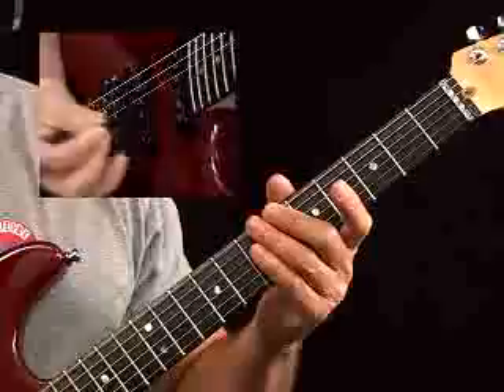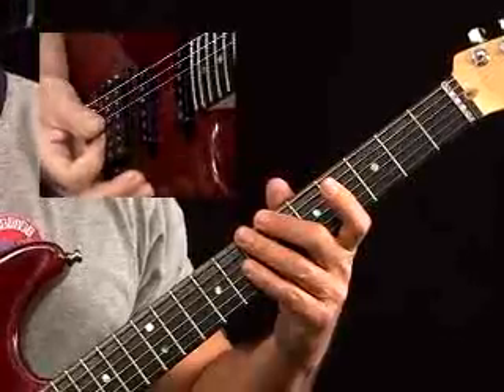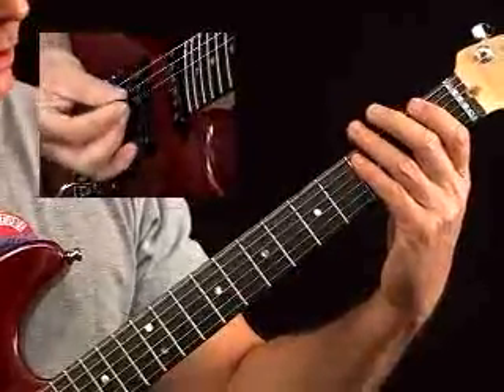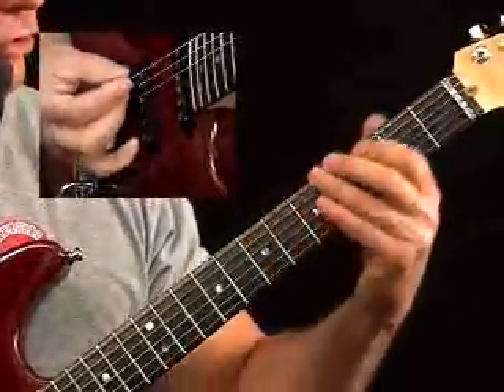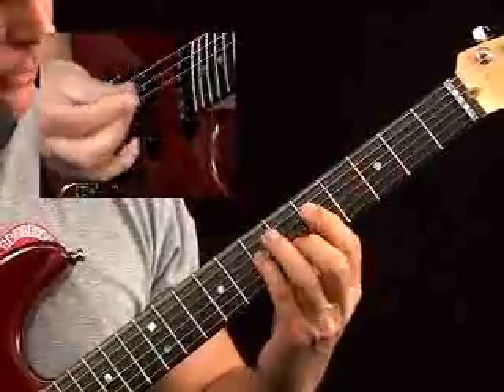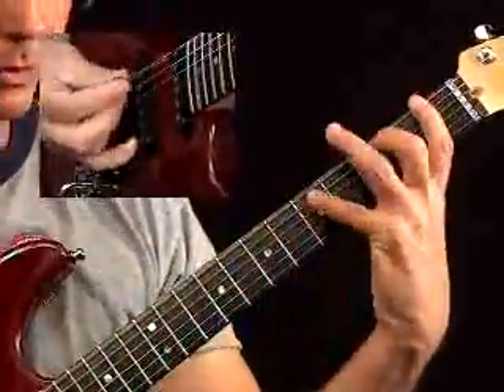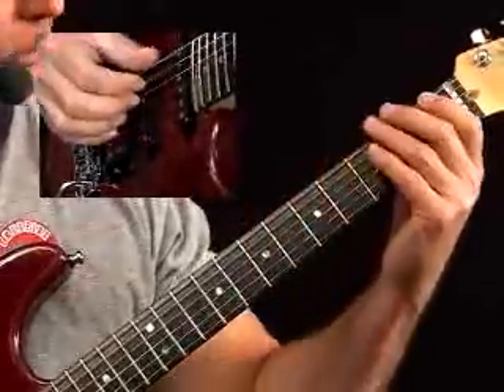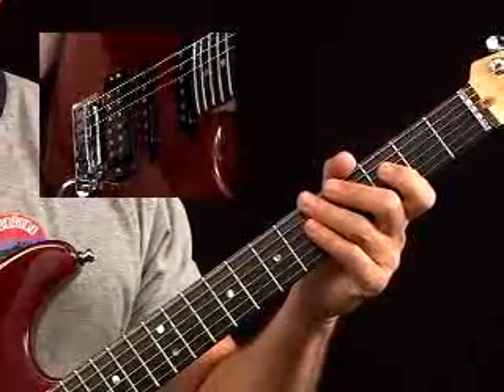Supercharge Your Chops - #2 Steve Morse - Guitar Lesson - Brad Carlton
If Steve Morse isn't the scariest chops-meister on the planet, he's in the top two. This beautiful series of arpeggios is actually a couple of lessons in one. It's an alternate-picking workout and a fingerstyle boot camp (depending on how you choose to practice it). You can play through the whole exercise or you can grab two beats at a time for cool little motifs to work into a solo.